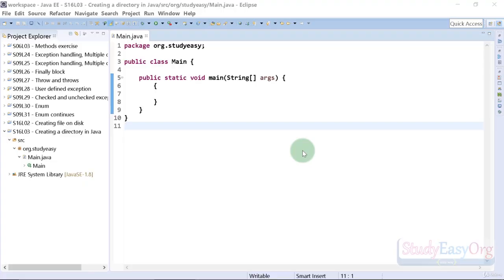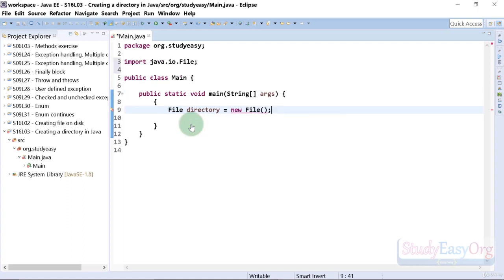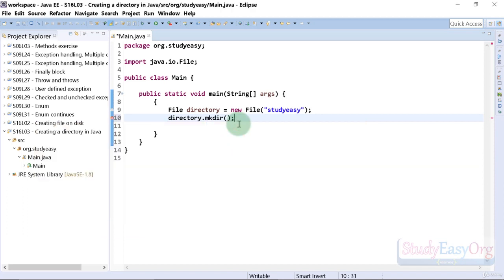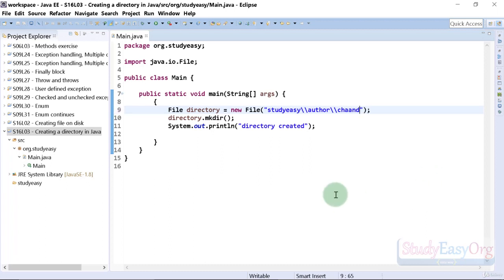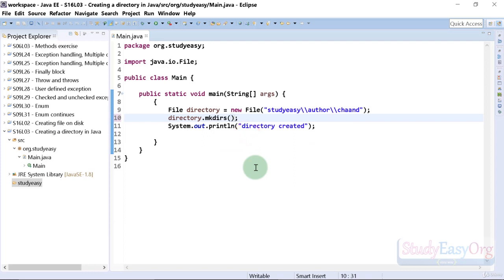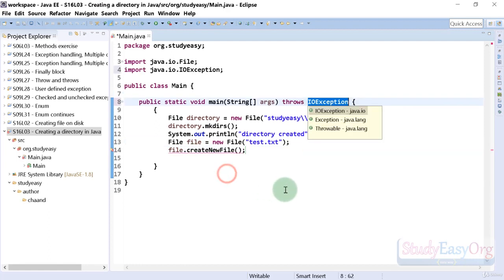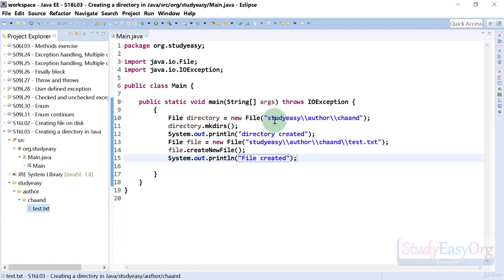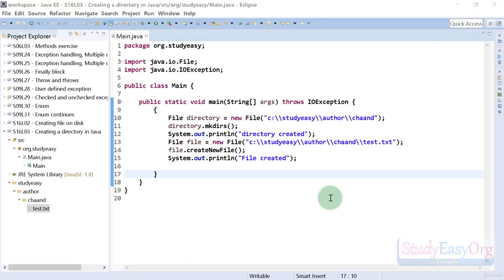176 Creating a directory ( Please SUBSCRIBE Our Channel )